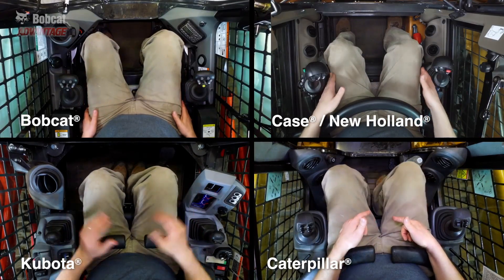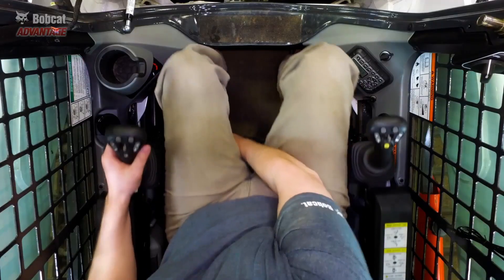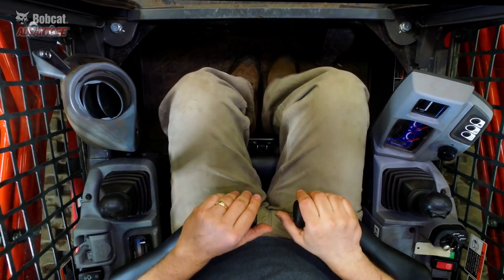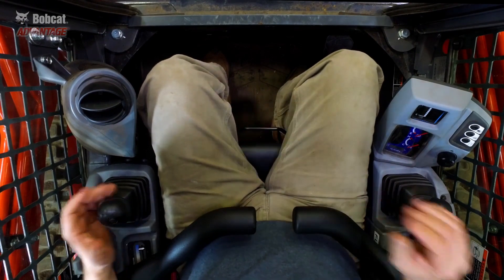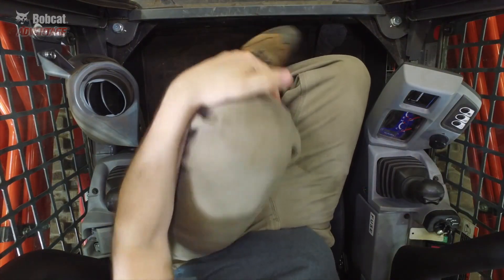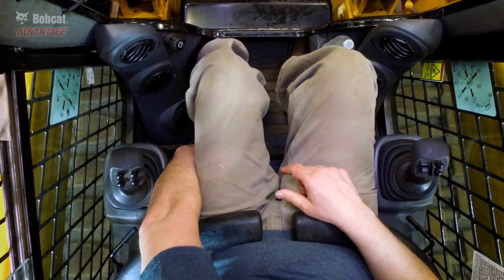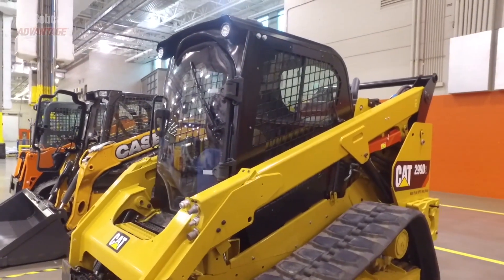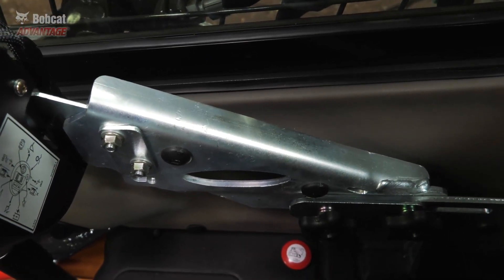Bobcat® Advantage Loader Series - Cab Comfort | Peak Machinery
In this video series, Bobcat® Company dives into the comparisons of the Bobcat® loader vs other industry comparable loaders in a side by side testing basis.

This video highlights the cab comfort comparisons between Bobcat® and the top loader competition and why Bobcat® stands out above the rest.